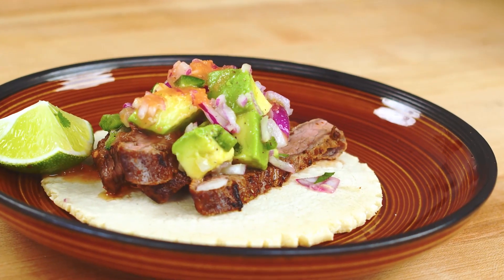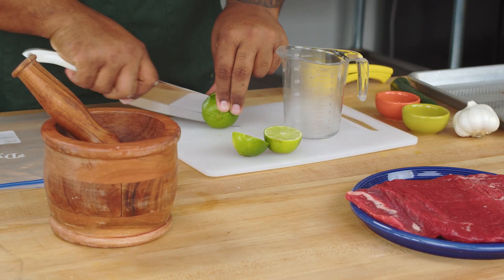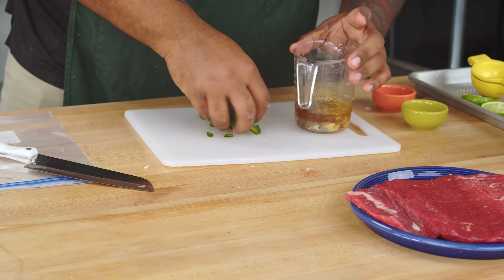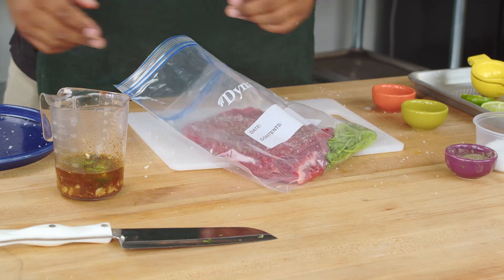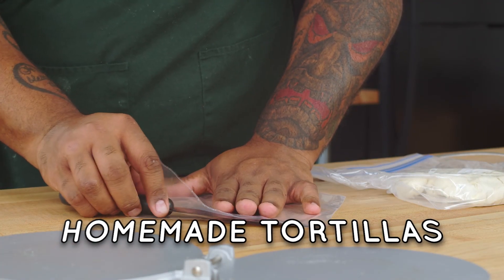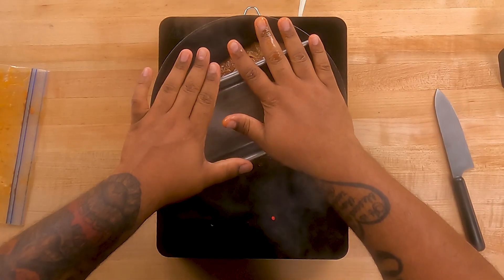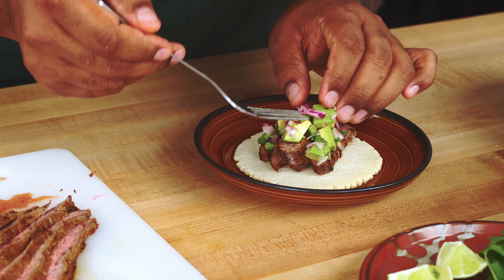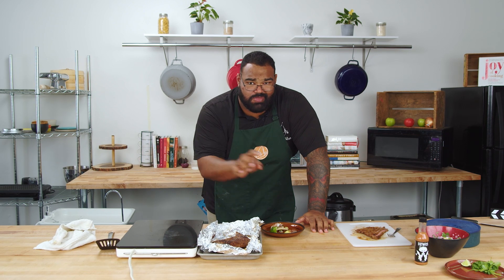CARNE ASADA Tacos Made Easy! With Authentic Ingredients! | Cultured Cooking with Chef Jacobsen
What's the best way to make Tacos on Taco Tuesday?  The recipe is right here on this video.  This dish is the real deal. And if you like steak this is the way to sear it!  It's Carne Asada Tacos time!

Taught by
Chef Jacobsen Valentine
Tools
Grill or grill pan
Tongs
Sheet Pan
Ziplock Bag
Cutting board
Knife

Tortilla Recipe
1.5 cups of Maseca Flour
1.125 cup of warm water

Carne Asada Recipe
2 lb of Flank Steak
2 ea limes
Stems of Cilantro
0.5 ea Jalapenos
0.5 cup Olive oil
1 tbsp Salt
0.5 tbsp Black Pepper
1 tbsp Cumin
0.5 tbsp Chili Powder

Avocado Salsa
1 avocado
0.5 ea lime
0.5 ea  jalapenos
0.25 ea  Red Onion
tt salt

Directions
In a ziploc bag, Add all ingredients except meat of choice. mix well in the bag to make sure ingredients are well combined. Add meat and make sure all parts are covered. Marinate for 2 hours.
Preheat grill or pan to medium high heat. Take meat out of marinate and grill on both sides until internal temperature is 120. About 2 minutes each side  depending on a ½ inch cute.
Let rest for 5 minute in tin foil and slice against the grain.

Feed The Mass is a 501c3 nonprofit organization that has been operating in Portland since 2016. Founded on the belief that everyone deserves access to reliable, high quality nutrition, we function to empower and connect the people of Portland through food.